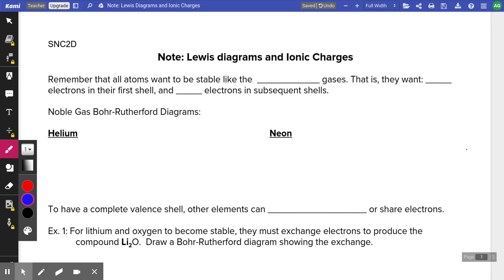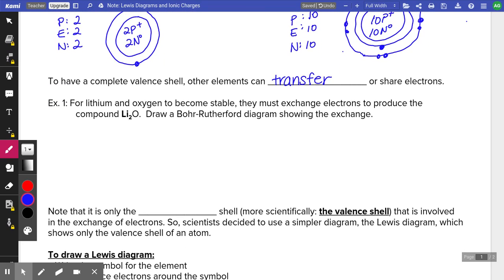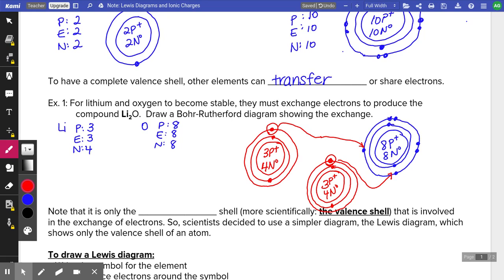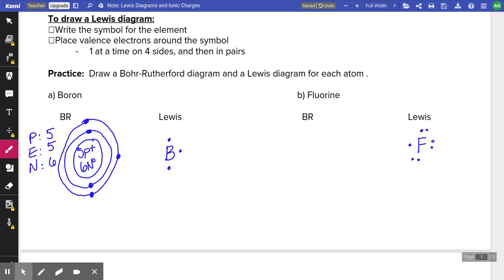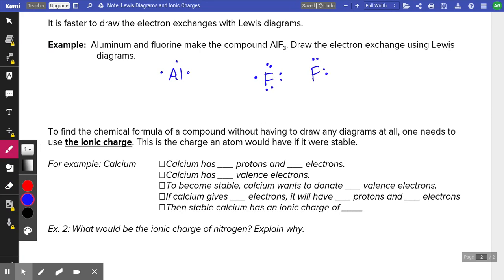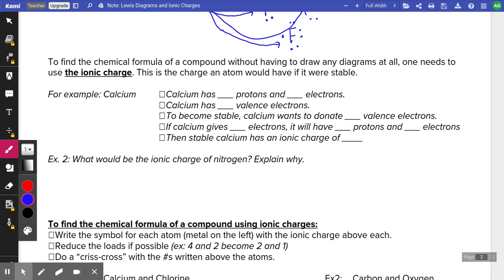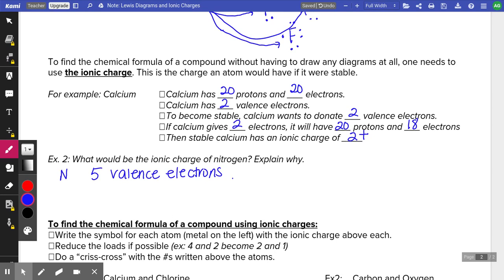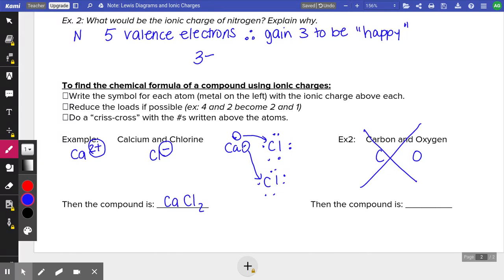Lewis Diagrams and Ionic Charges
Lesson for SNC2D introducing Lewis diagrams and how to determine ionic charges.